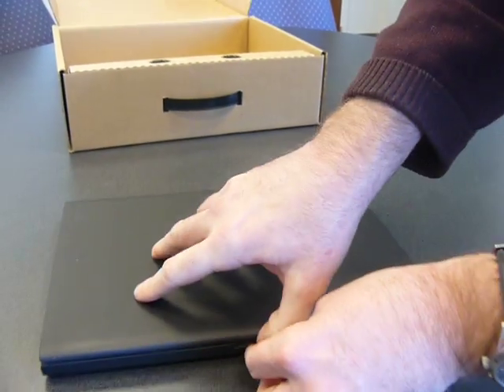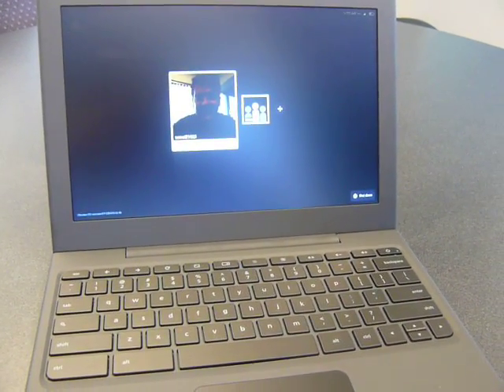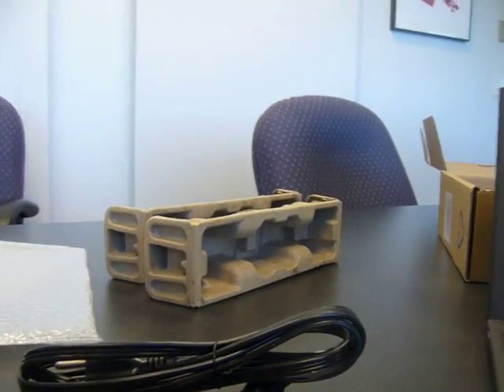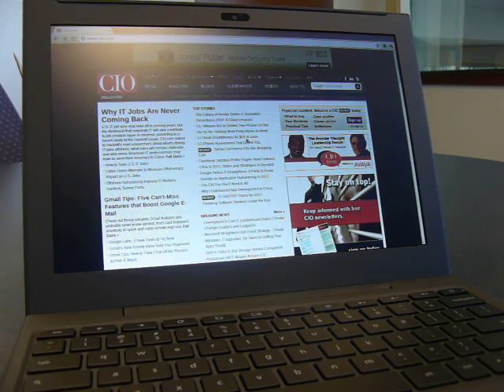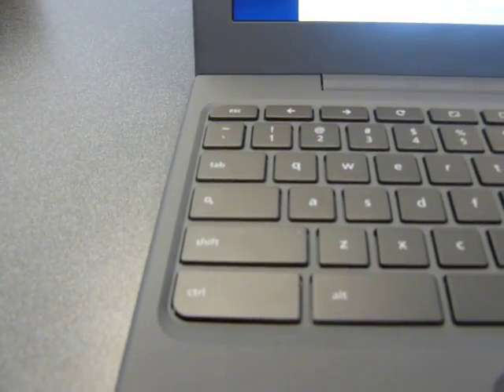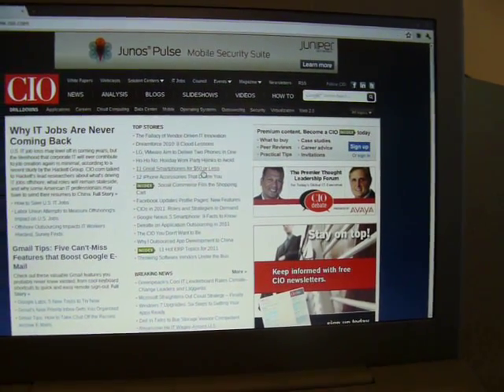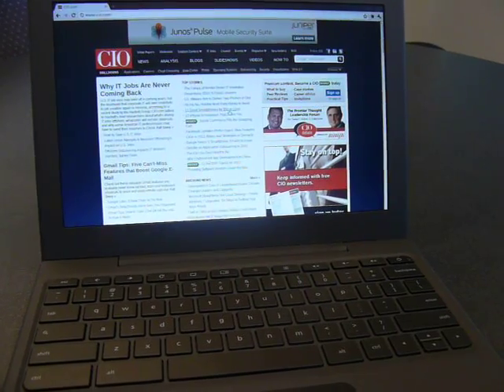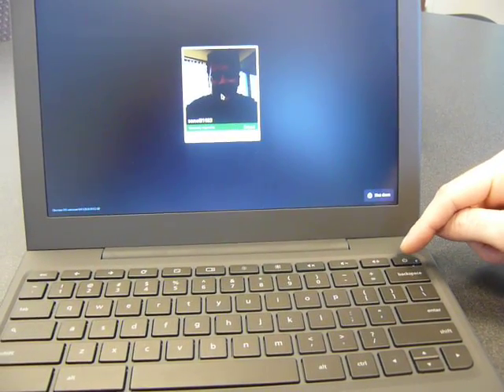Google Chrome Cr-48 Laptop Video Hands-On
CIO.com senior writers Shane O'Neill and Al Sacco perform a quick video hands-on with the first Google Chrome OS laptop, the Cr-48.